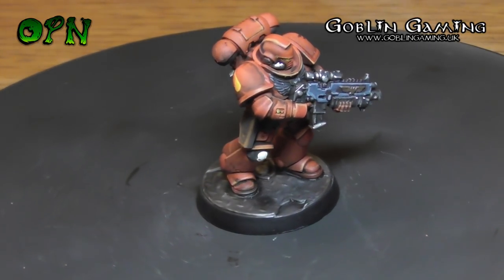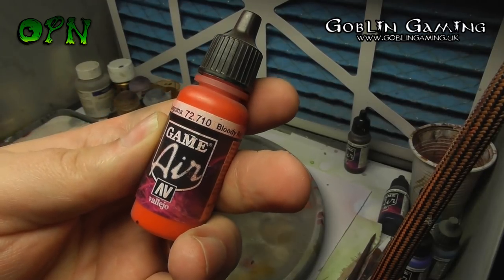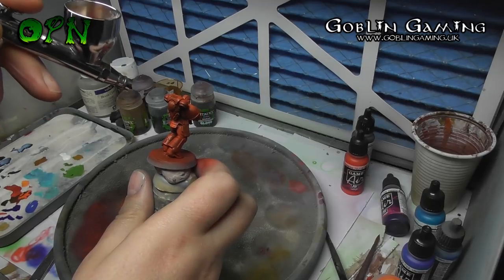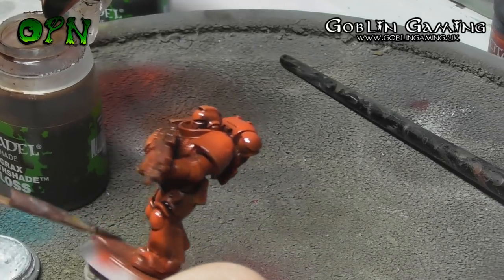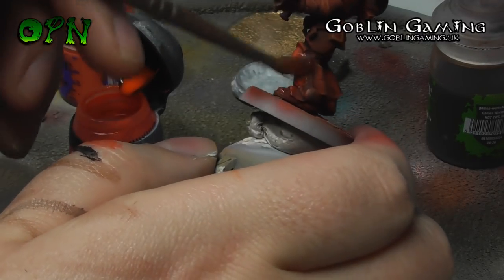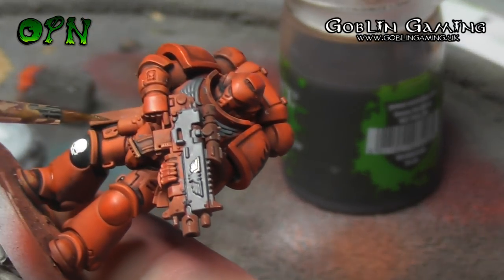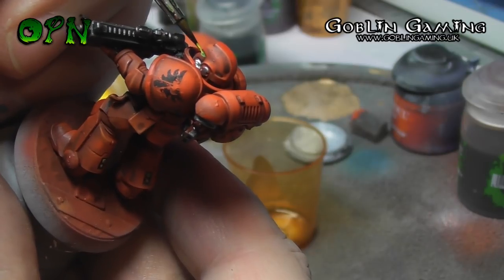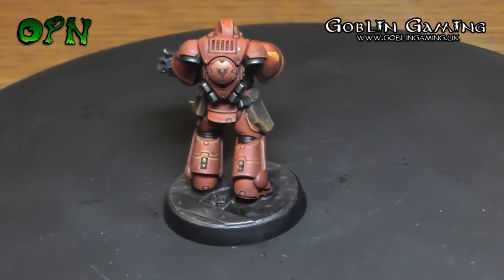How to Paint a Blood Angel to a high Standard